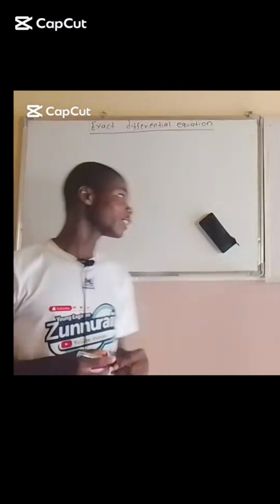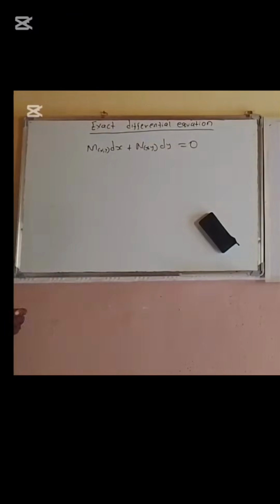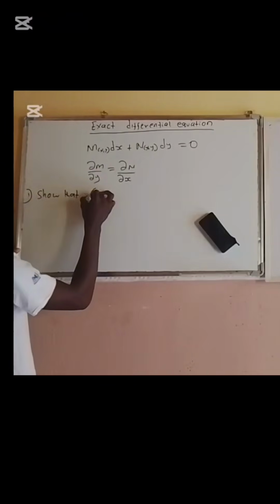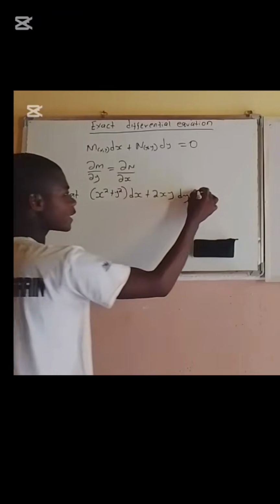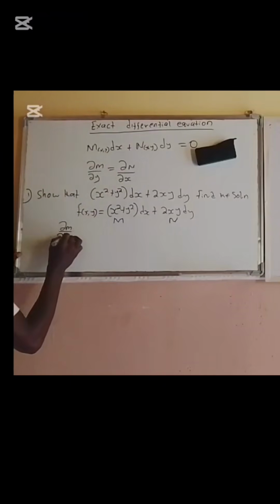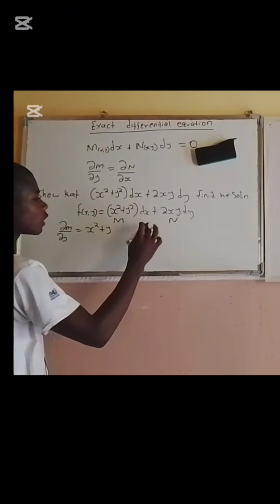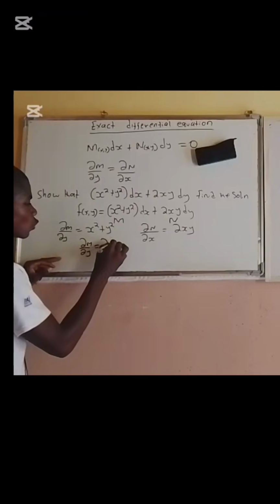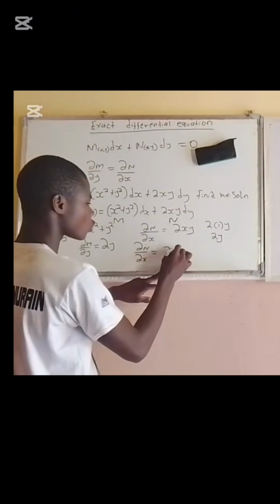Exact Differential equation